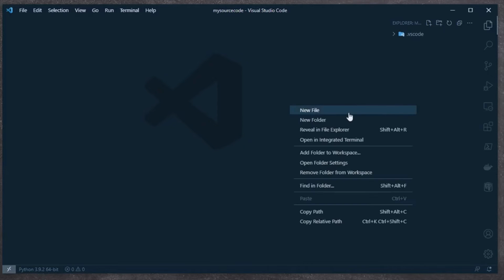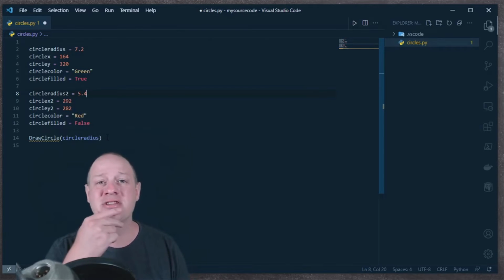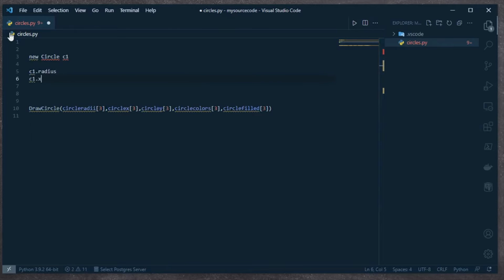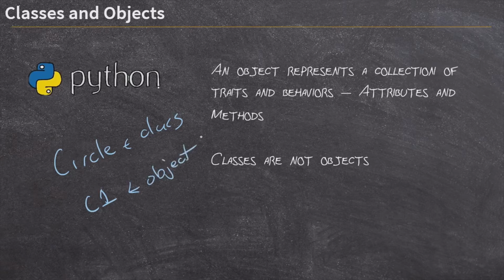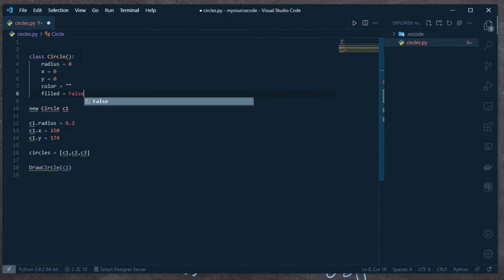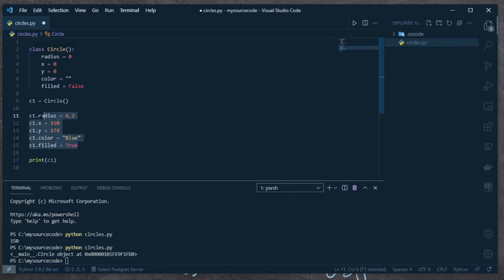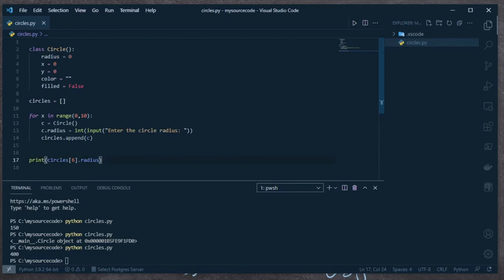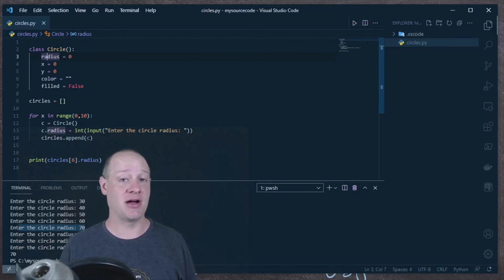Classes and Objects in Python Explained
If you've dabbled in Python development, chances are you've encountered the terms Class and Objects before. CBT Nuggets trainer Ben Finkel explores the fundamentals of classes and objects in Python and how they can be used to create more powerful and flexible code.

In Python, a class is a blueprint for creating objects, which are instances of the class. A class defines a set of attributes and methods that are shared by all instances of the class. Attributes are variables that hold data, while methods are functions that define what the class can do.

Classes are essential in object-oriented programming (OOP), which is a programming paradigm that emphasizes the use of objects and classes to organize and structure code. OOP allows developers to create modular and reusable code that can be easily maintained and updated.

To create an object in Python, you first need to define a class. Once you have defined a class, you can create instances of the class, which are objects. Each object has its own set of attributes and methods, which can be accessed and modified as needed.

In Python, classes and objects provide a powerful way to organize and structure code, making it more maintainable, scalable, and efficient. By using classes and objects, you can create modular, reusable code that can be easily extended and modified over time.